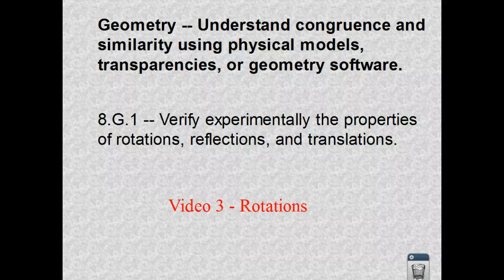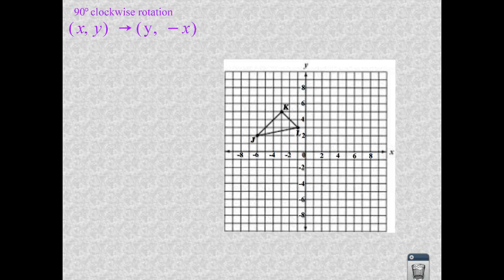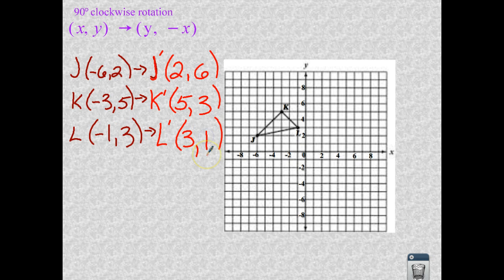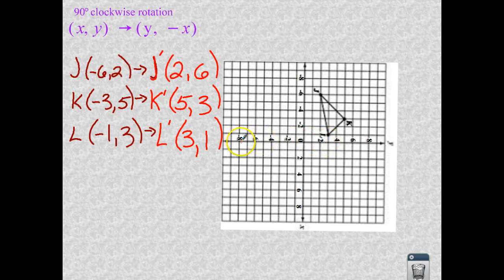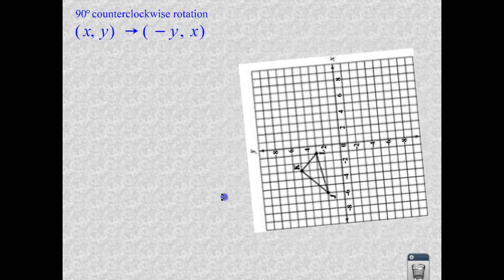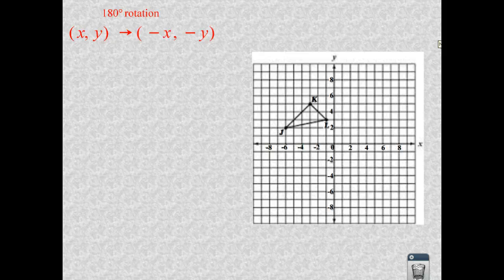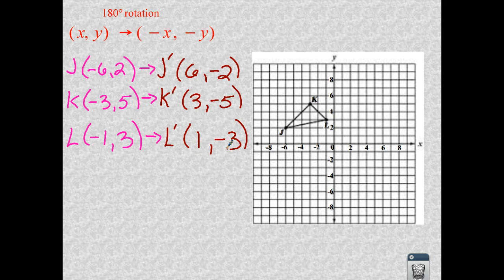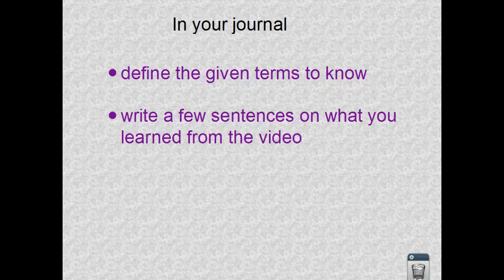CCSS 8.G.1 -video 3 - Rotations